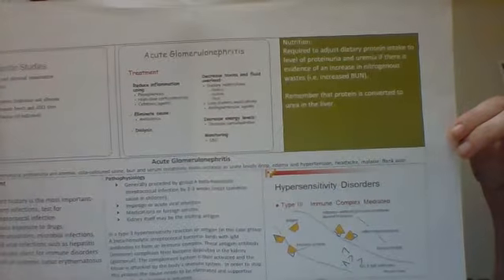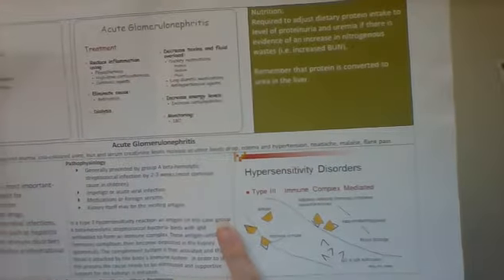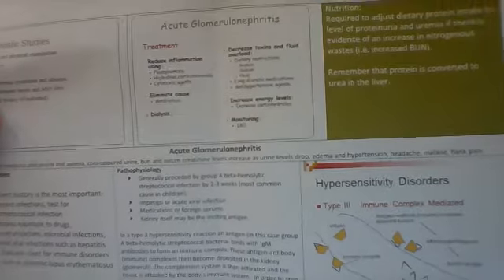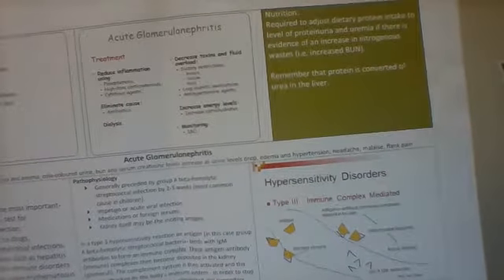How to study map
This short video introduces you to the concept of study mapping for for NCLEX-RN preparation.